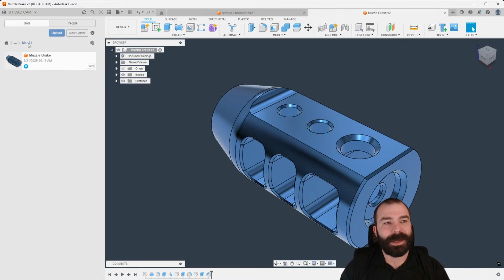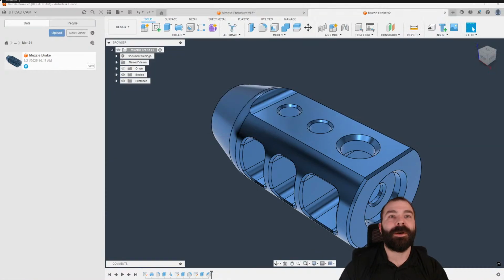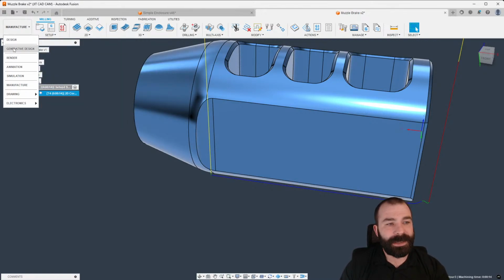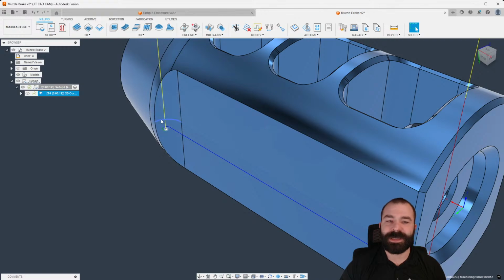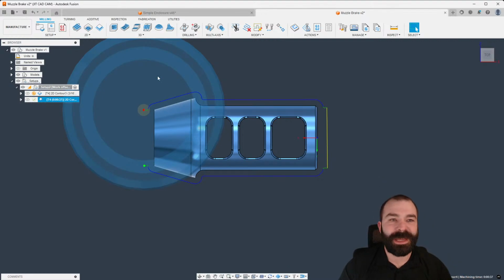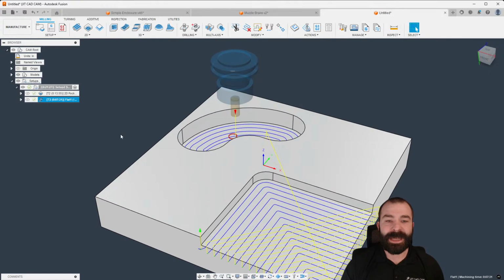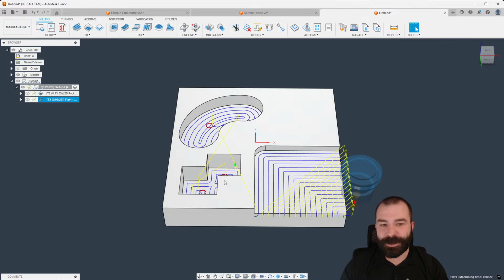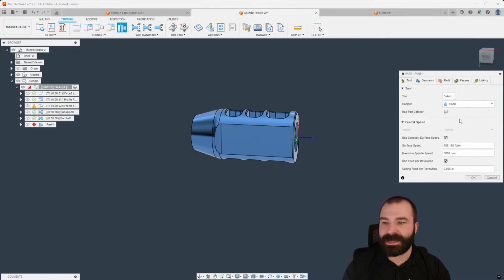Free Support Friday EP21: Part 1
During this time frame Fusion Phil will be live and ready to help anyone with any questions or problems they might have inside of Autodesk Fusion, Inventor CAM, HSM Works